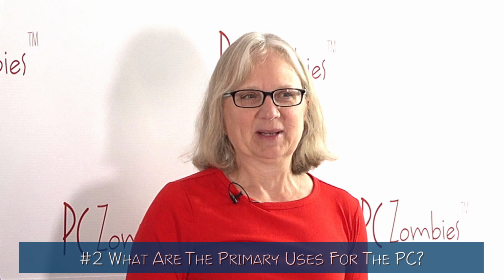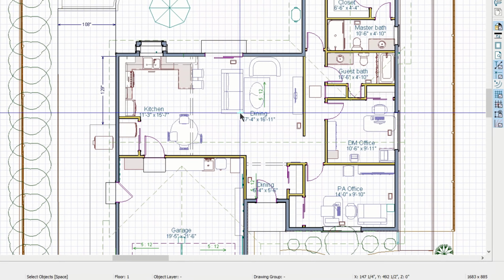5 key decisions to start a custom PC build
Please “thumbs up” the video…It really helps!
Looking for help starting a PC build? Start here to learn the key decisions that drive a new PC build. This video is geared toward beginners or anyone who can use some help organizing their new PC build project.

Please read our “disclosures” section later in this description for information about us, our intent, and about any links we provide.

This is Part 2 of the “Building a PC in 2025” series. Other videos in this series:

CHAPTERS:
  00:00 Introduction
  00:20 #1 Who are you building the PC for?
  00:36 #2 What are the primary uses of the PC?
  01:12 #3 What are the goals for the PC?
  01:50 Performance goals
  02:26 Aesthetic goals
  02:56 #4 What is the budget for the PC?
  03:30 #5 What are your guts?
  04:29 Wrap up

This video contains the following content (screenshots, photos, or video) that we used to teach; critique; or comment on, in compliance with YouTube’s copyright guidelines and the United States Law:
- Microsoft, Excel: Screenshot to teach how it can be a primary use for the PC.
- MAGIX Software GmbH, VEGAS Pro: Screenshot to teach how it can be a primary use for the PC.
- Chief Architect, Home Designer® Pro: Screenshot to teach how it can be a primary use for the PC.

We also have no direct sponsors paying us to pitch their products for this video, which means that we chose and bought all tools and parts ourselves. However, some companies share a small amount of their profit with us—at no extra cost to you—if you click on our links leading to their products. These links represent the products we used and are selected entirely based on our desires and not because a company or store directed us to. On rare occasions we will refer to a product that we haven’t tried yet but appears to be similar, and if so we will try to point this out near the link. It is your responsibility to ensure any product you buy is compatible with your needs and works to your satisfaction.

Most content in this video is created by PC Zombies. Some is added by performing captures of PC screens or including photos and images found elsewhere on the internet, in which case we try not to use copyrighted content except where we believe it is done in good spirit with ‘fair use’ copyright laws. If you feel an example of your work has been wrongly published, please contact us at “z o m b i e s @ a t r i l l i o n z o m b i e s . c o m” (without spaces).